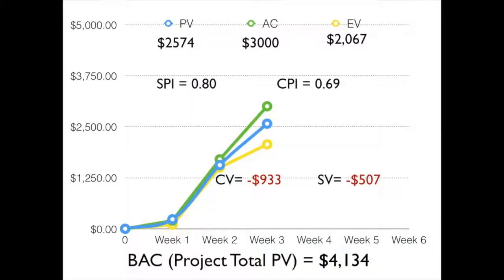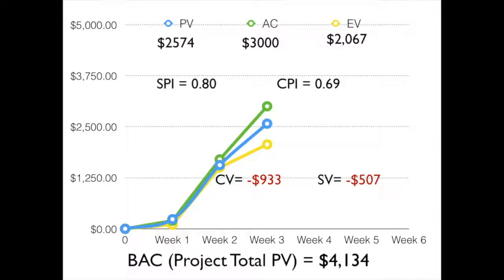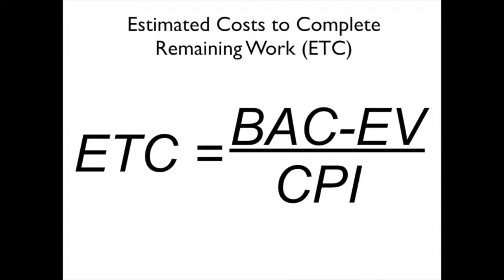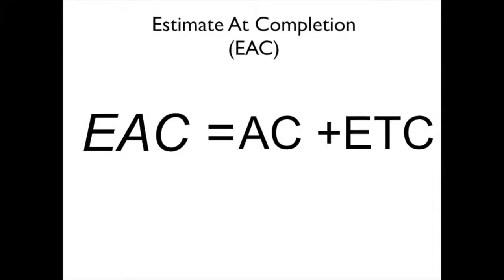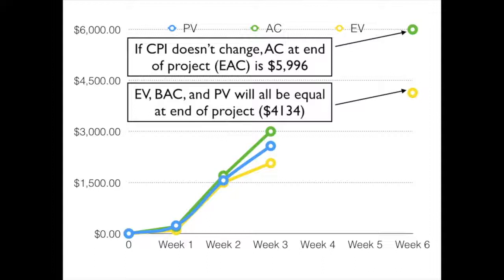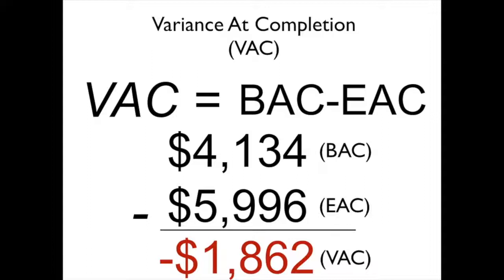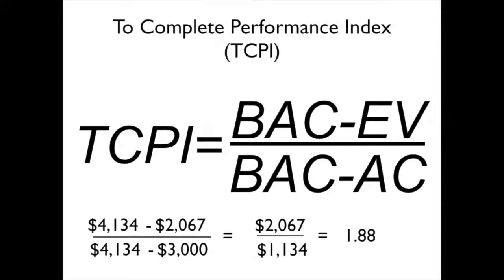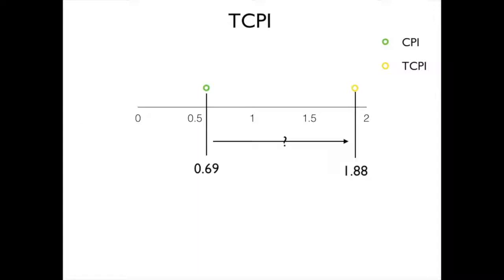Forecasting Costs (ETC, EAC, VAC)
There are several additional values that can be calculated to answer some questions about the future of a project, such as:
• If things continue as they have been, how much will it cost to complete the remaining work?
• If things continue as they have been, what will be the final project cost?
• How much will the projected final project cost vary from our current project budget?